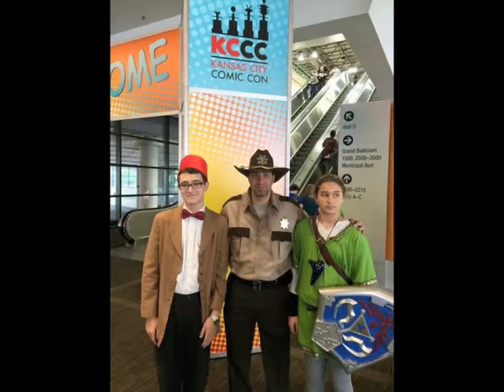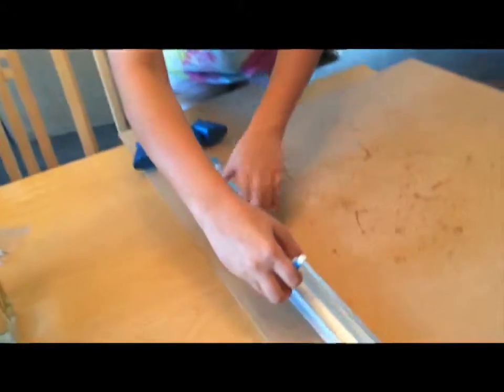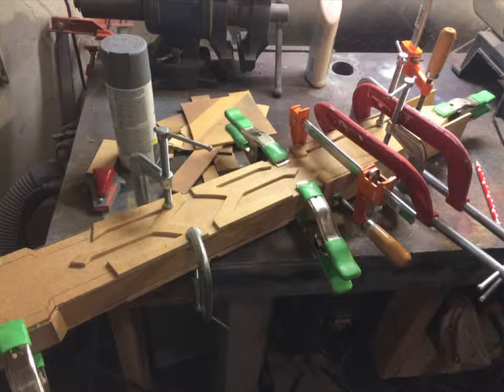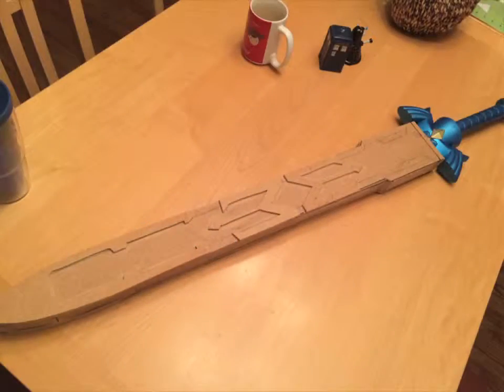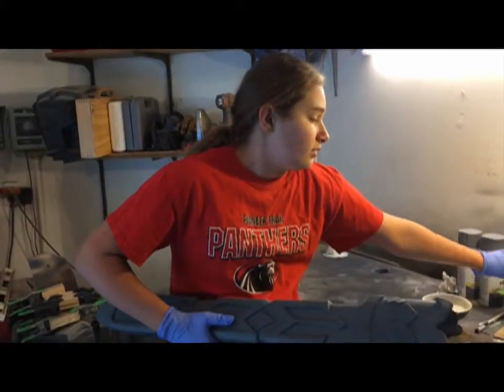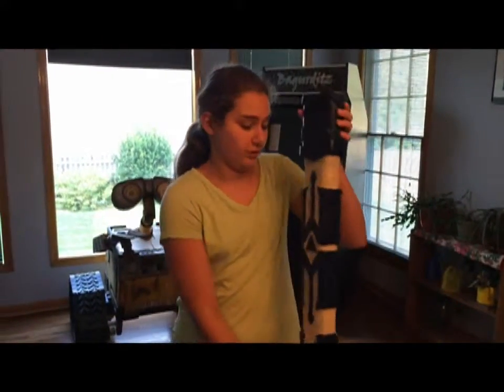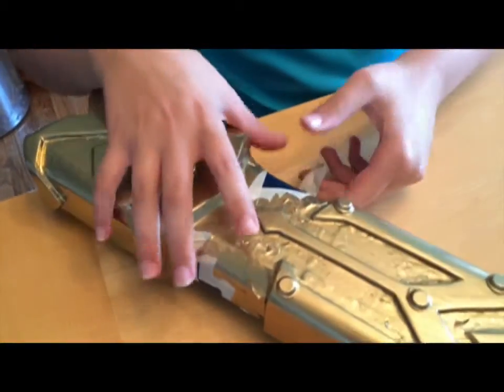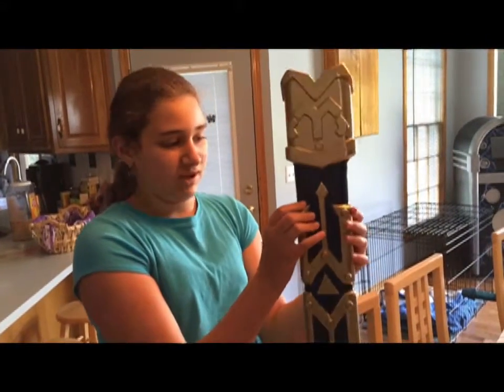Crazy Eric Projects Episode 13: Legend of Zelda Scabbard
Another Father/Daughter project: scratch-building a Legend of Zelda Scabbard.